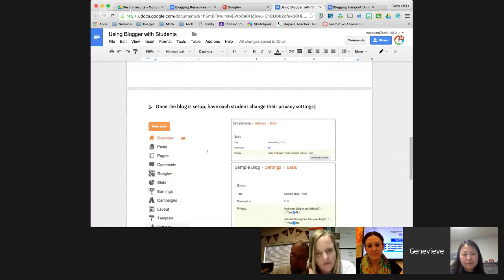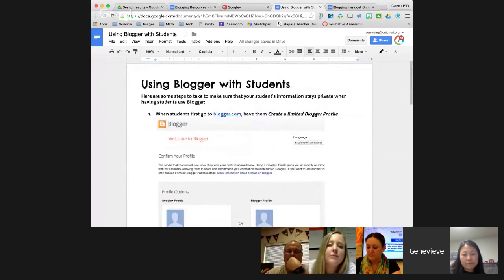USD Learns: Blogging in the Classroom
Have you thought about Blogging with your students, but aren't sure exactly where to start? You are invited to our first USD Learns Google Hangout On Air. You are welcome to view and participate in a live Q&A with 4 of our very own elementary and middle school teachers. They will be sharing their classroom blogging experiences and we will cover various blogging platforms like Kidblog, Edublogs, and Blogger. For your reference, I've created a Blogging Resource Hyperdoc to help get you thinking and learning about the topic.